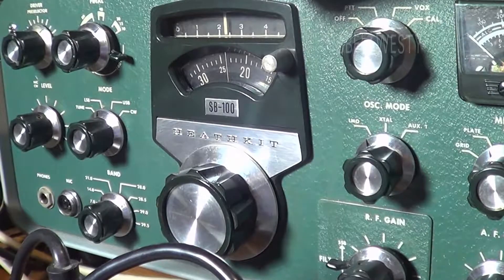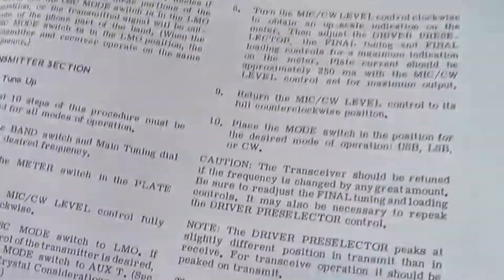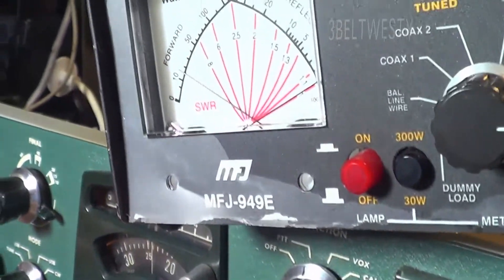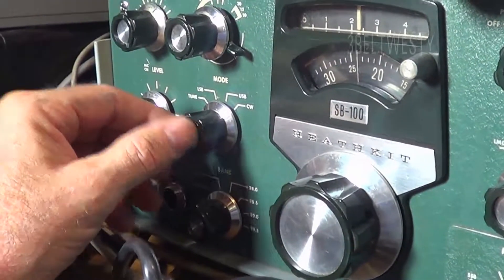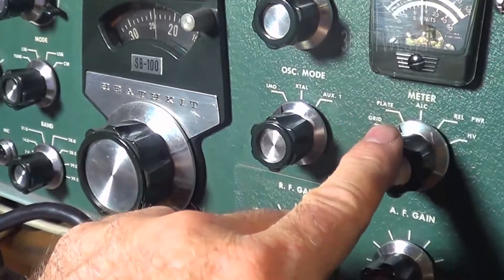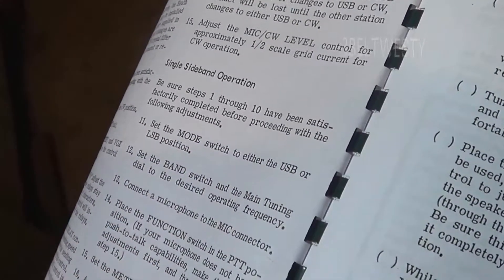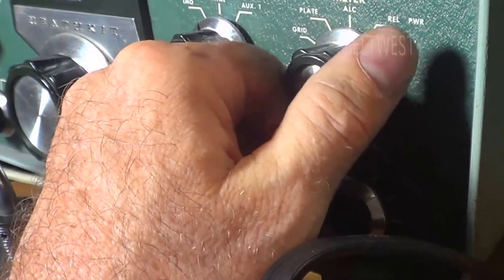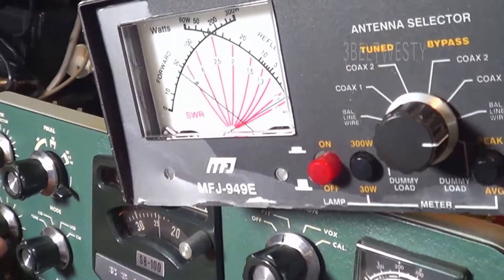Heathkit SB 100 tune Finals with MFJ 949E tuner dummy load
Dummy load is connected MFJ 949E